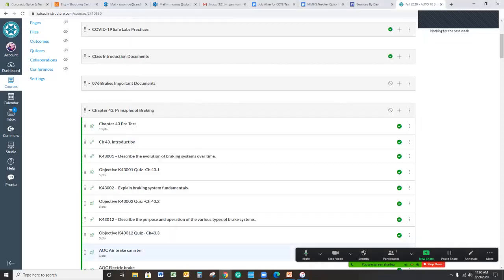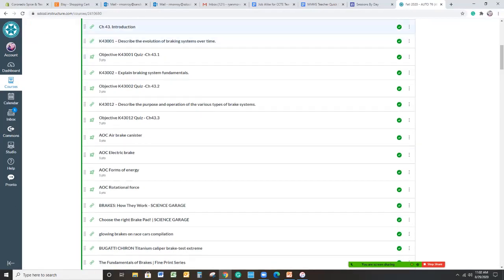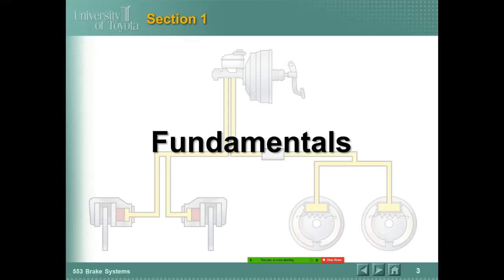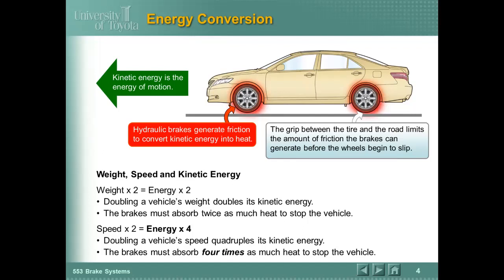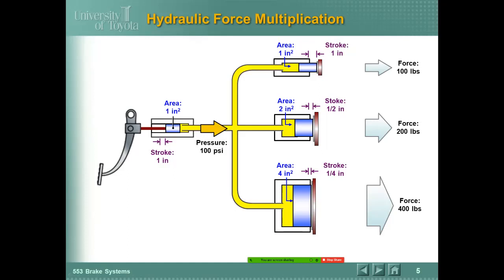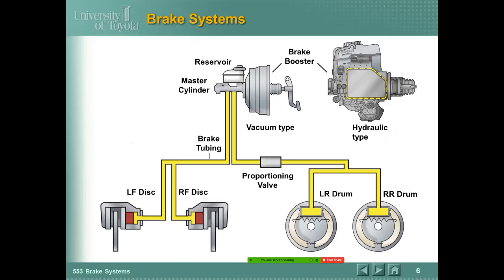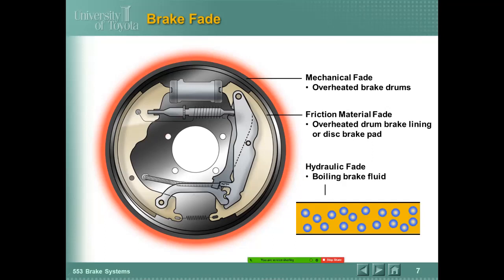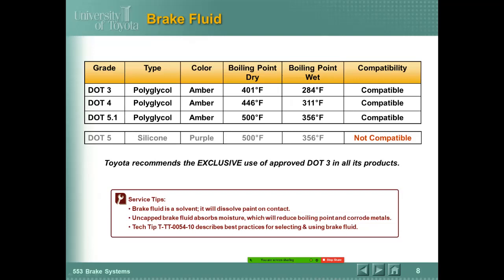Auto 076 Brakes Lecture Video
Please watch the video, then complete chapter 43.